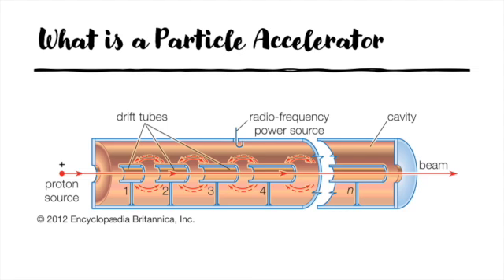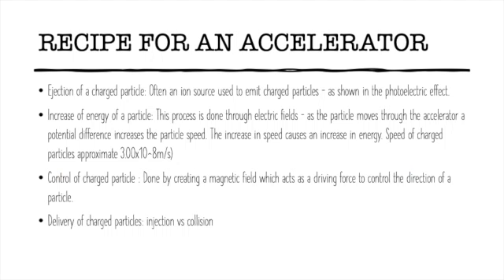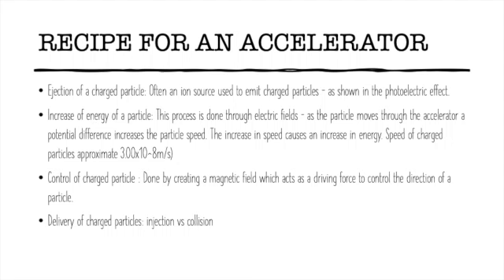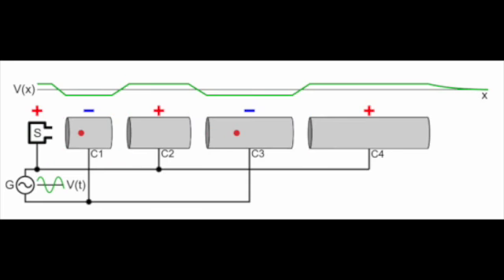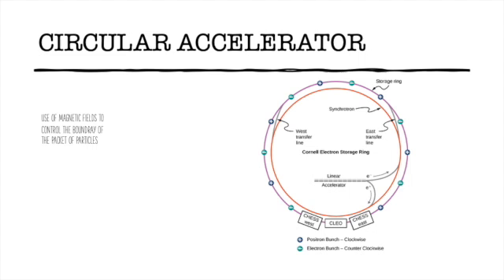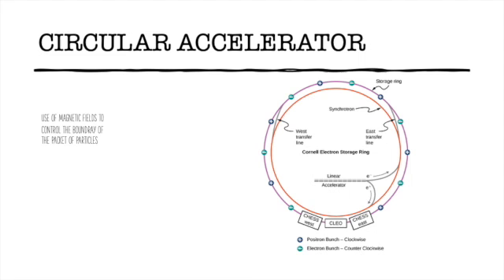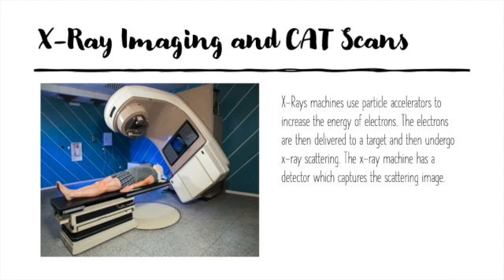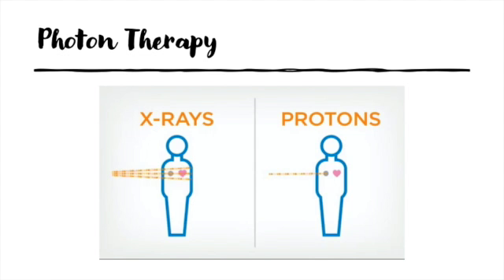Into to Particle Accelerators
This video is about Into to Particle Accelerators